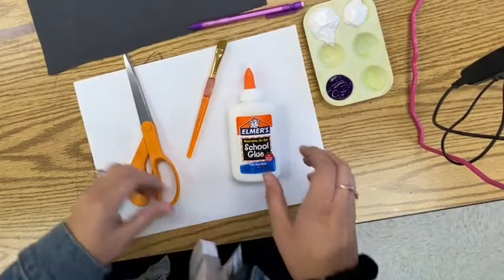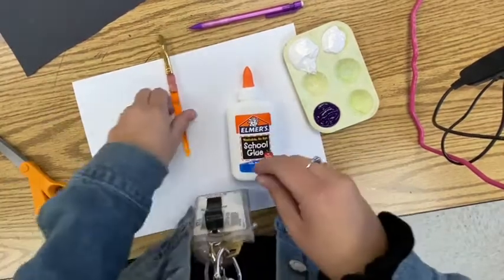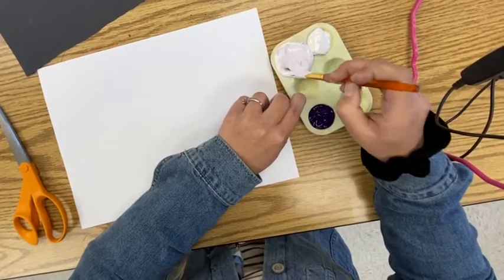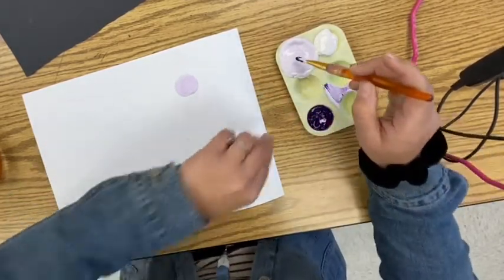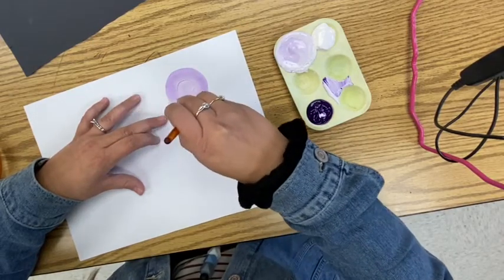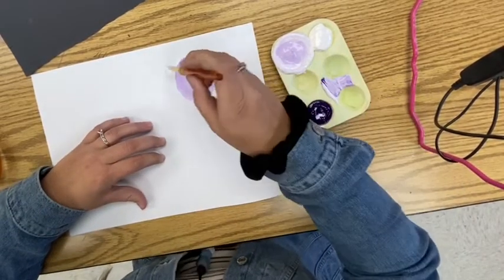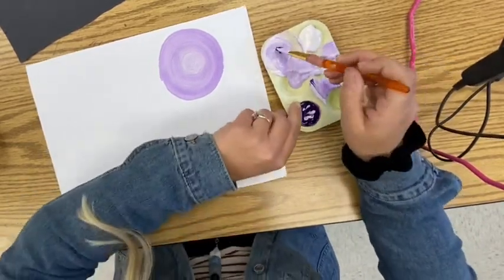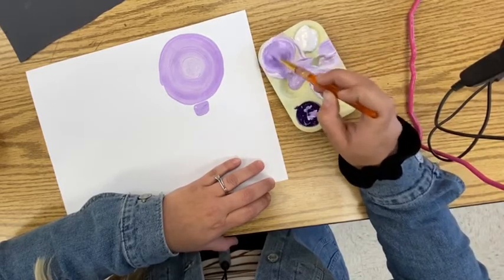6-1st/2nd Art Lesson for Wk of Oct 19th-23rd